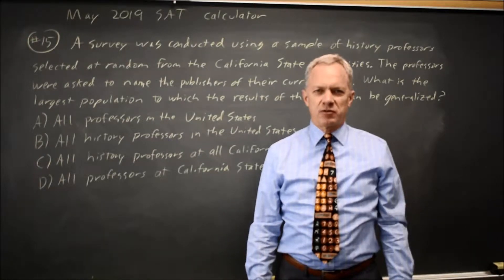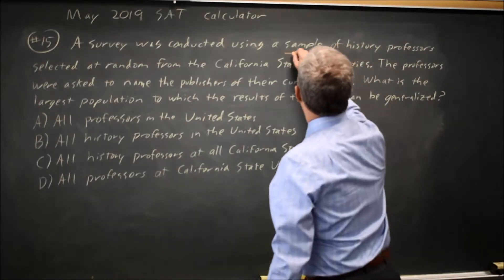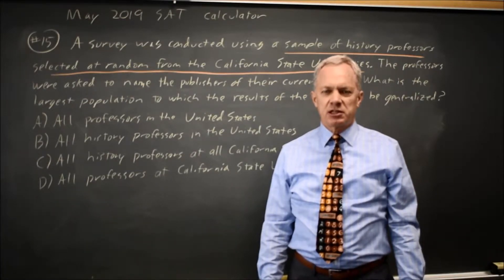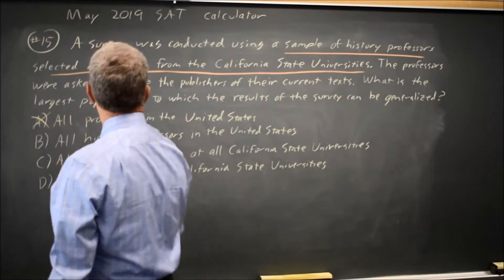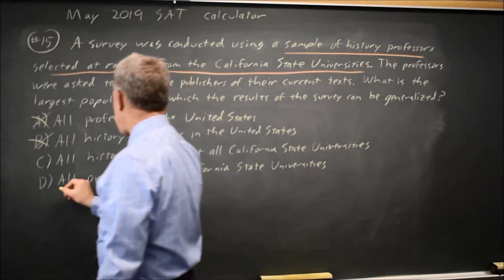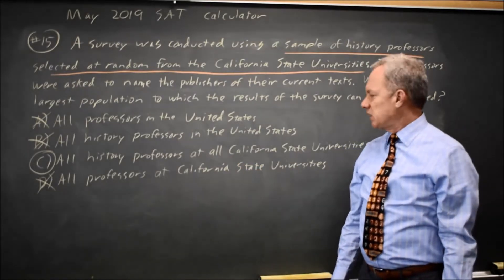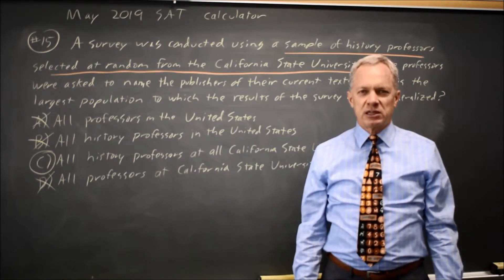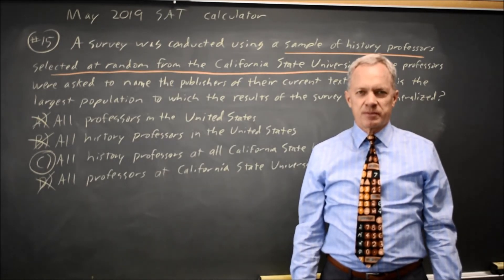May 2019 SAT: Surveys - question #4-15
A survey was conducted using a sample of history professors selected at random from the California States Universities. The professors surveyed were asked to name the publishers of their current texts. What is the largest population to which the results of the survey can be generalized?
A. All professors in the United States
B. All history professors in the United States
C. All history professors at all California State Universities
D. All professors at all California State Universities